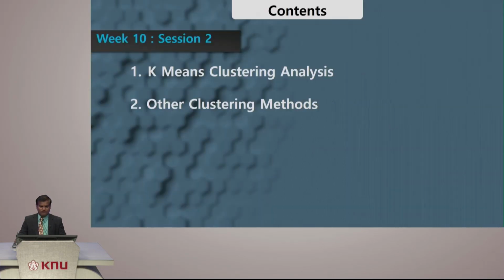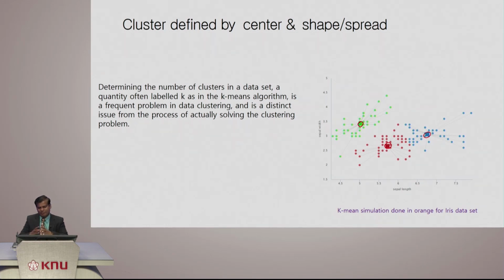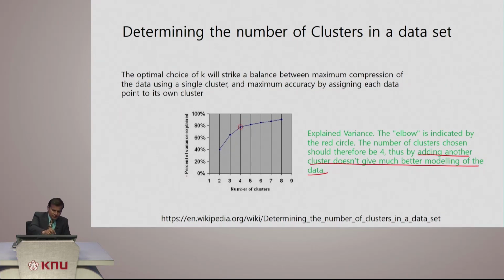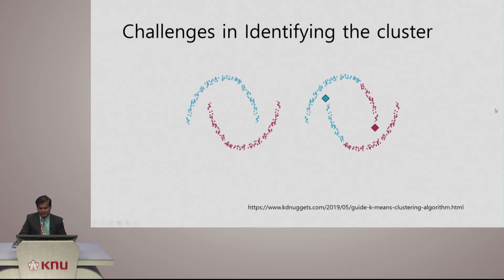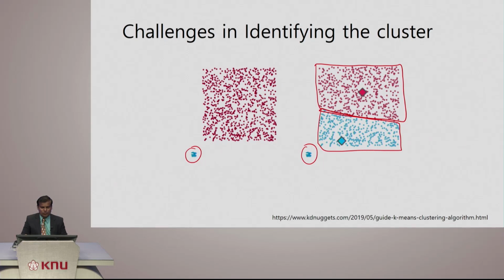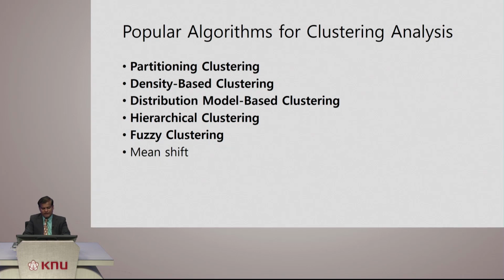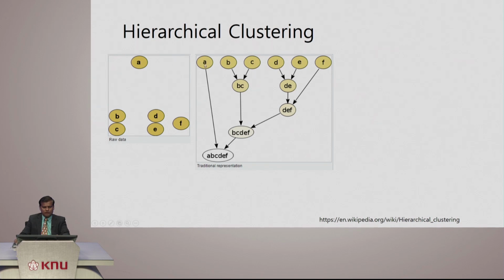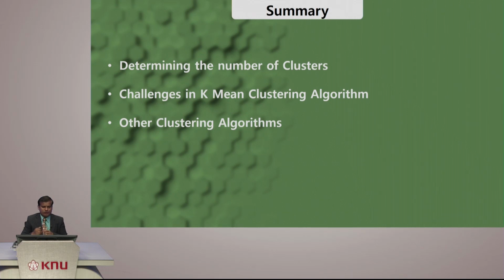Lecture 9-2 K Means Clustering Analysis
K-Mean Clustering Algorithm Analysis and Other Clustering Algorithm